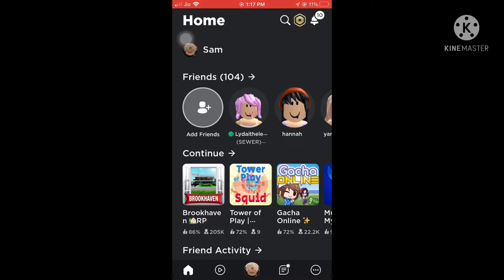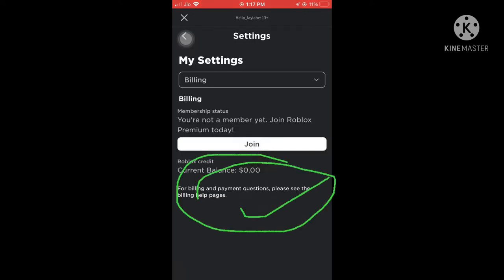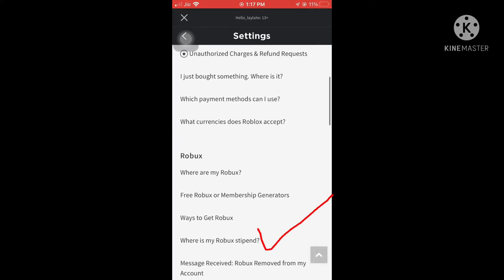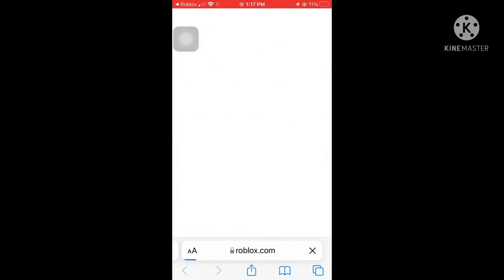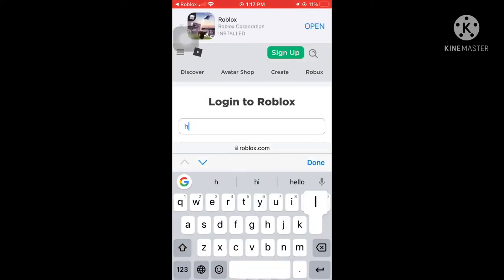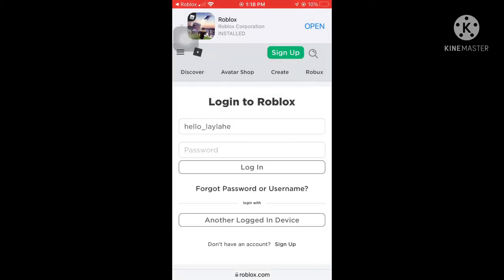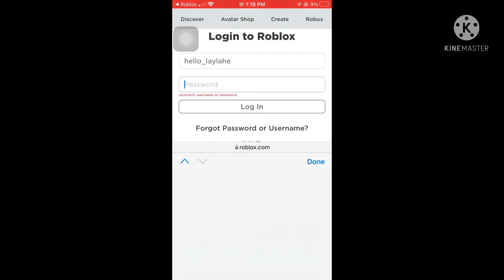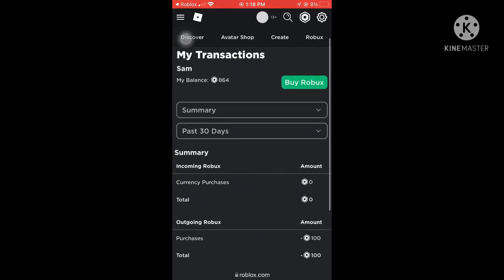ROBLOX PREMIUM STIPEND PAYOUT EXPLAINED | Renewal premium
Hi guys this is my new video how to check in Roblox rubux stipend!

In this video we will know how to check rubux stipend!

How to check Roblox STIPEND
roblox story
Roblox robux premium stipend explained
roblox avatar tricks
roblox roleplay
free robux

thx for watching guy's